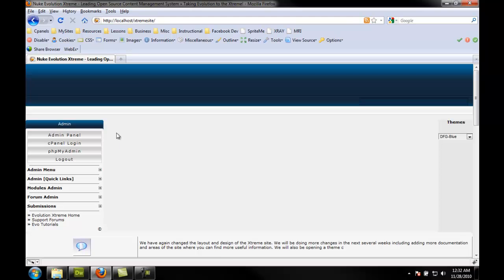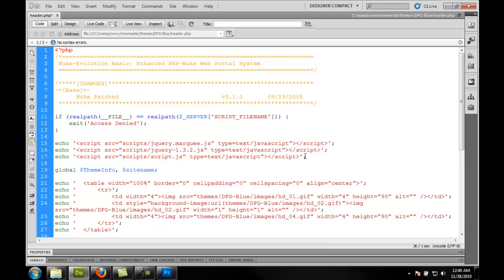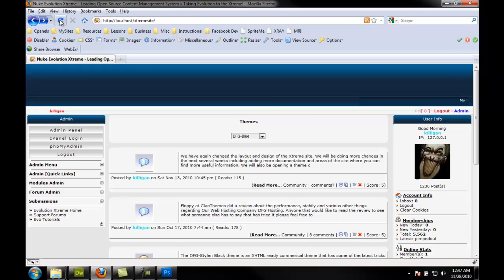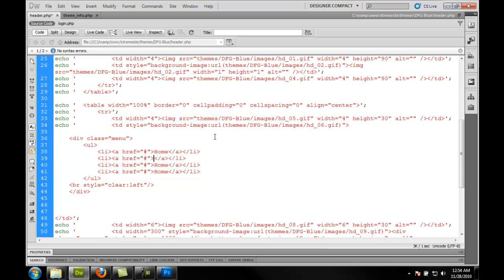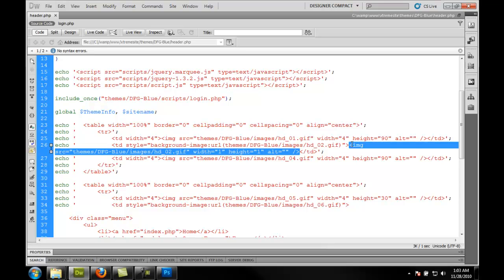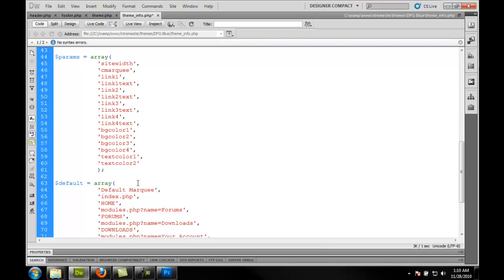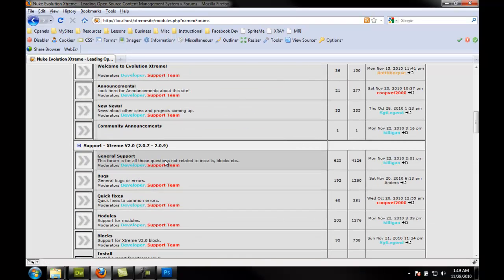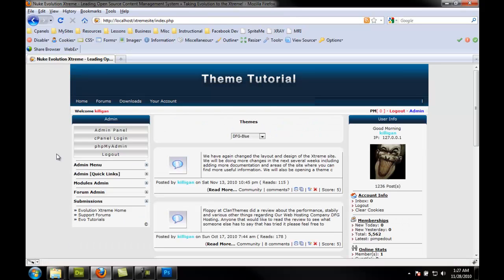Evolution-Xtreme - Theme Coding Tutorial Part 3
The final part of the series.